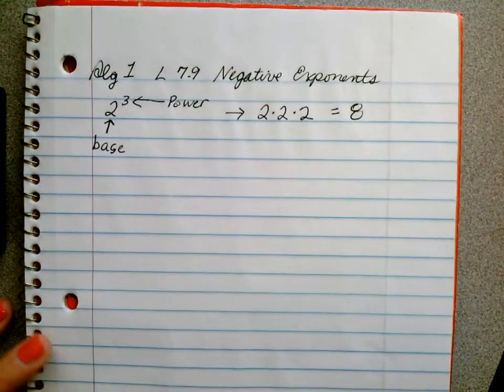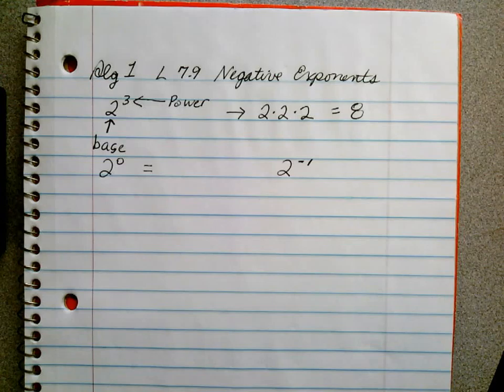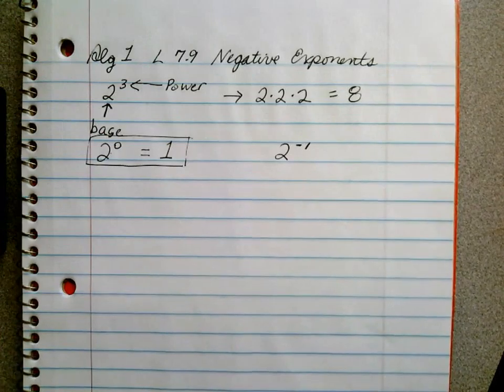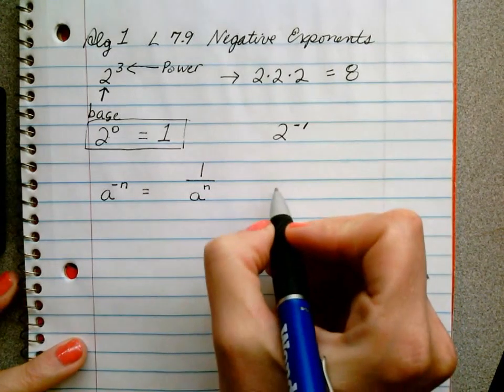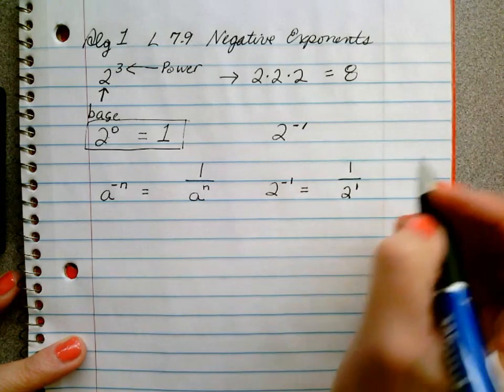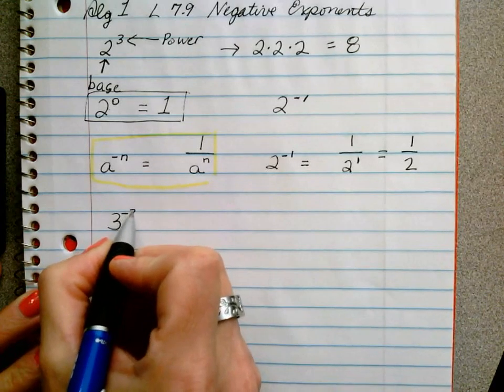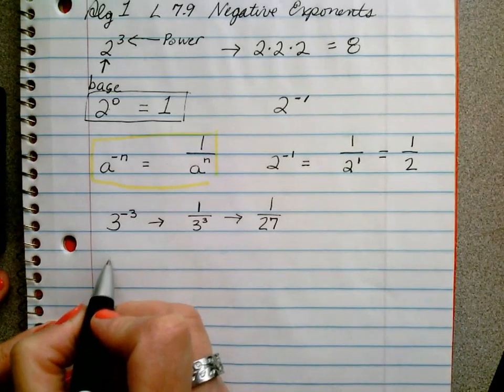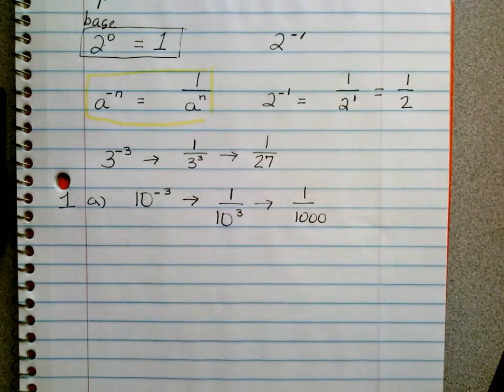Algebra 1 L 7.9 Negative Exponents